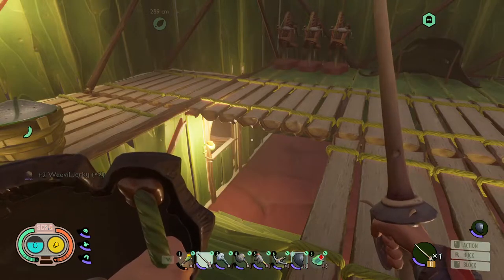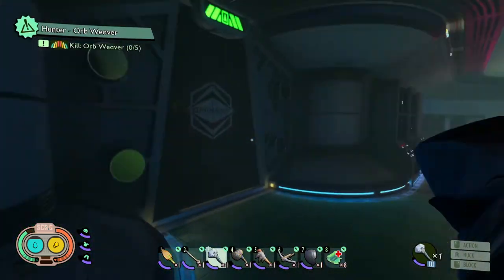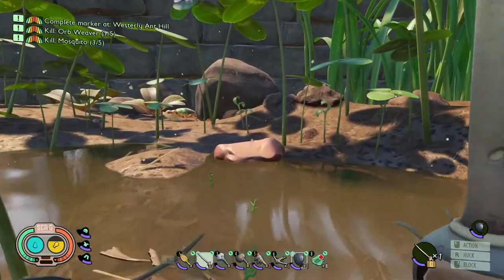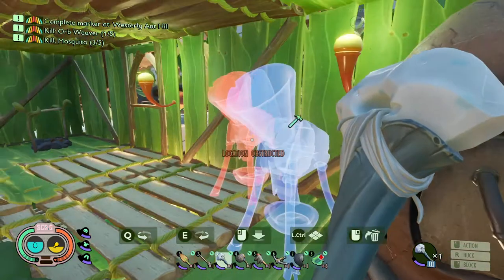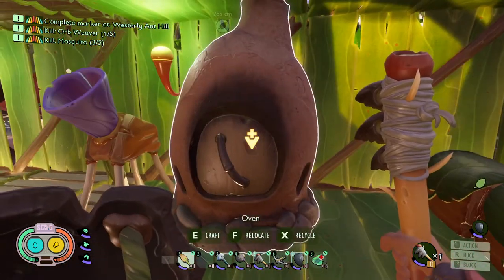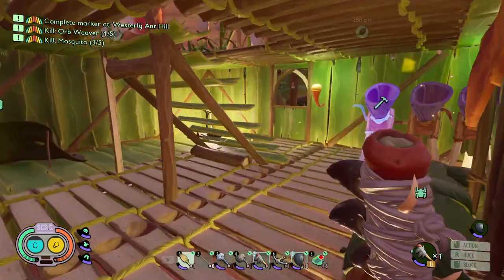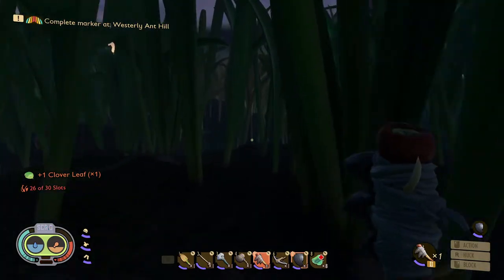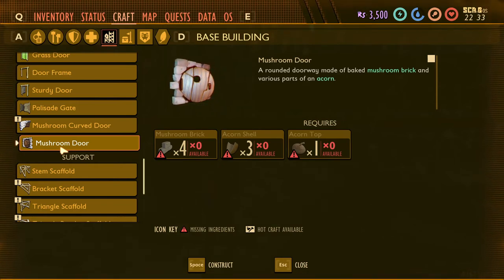Grounded: How to use an Oven Ep 20.